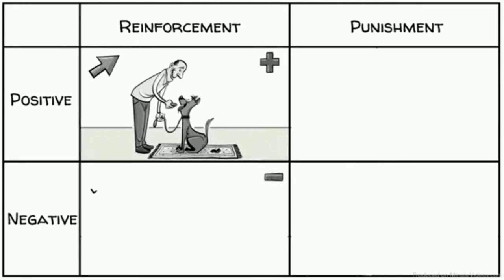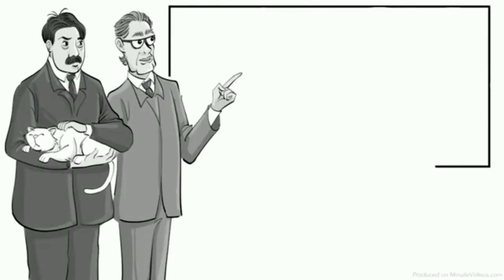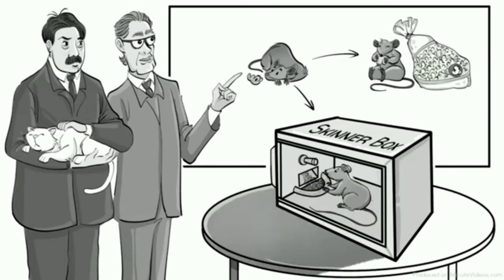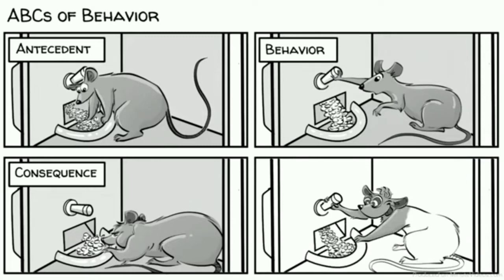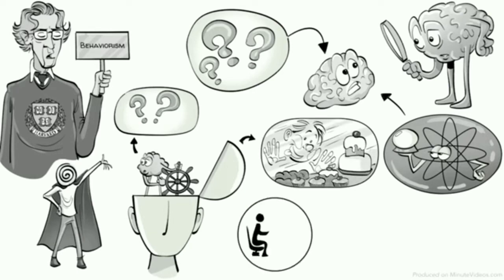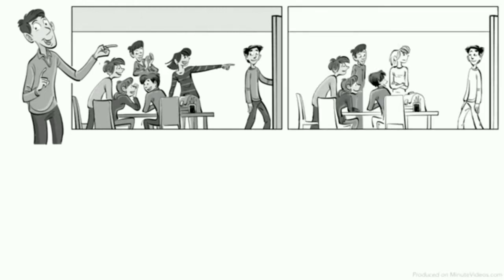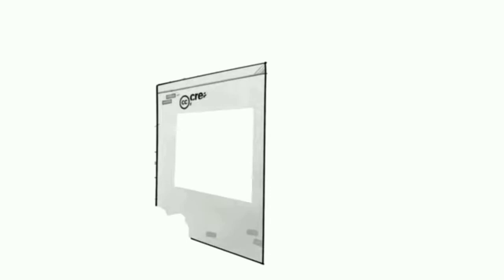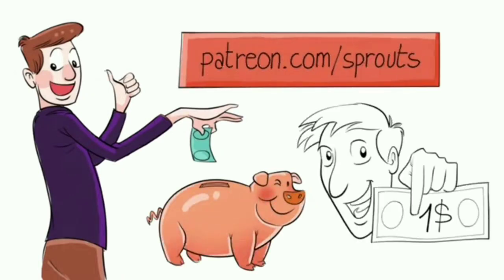WHAT IS OPERANT CONDITIONING | B.F SKINNER | REINFORCEMENT AND PUNISHMENT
This channel does not claim any ownership to this materials uploaded. This is for Educational and Informational purposes only.

And would love to help those who chose to review online.

Let Review English Major Only
Let Reviewer
Preboard Let Reviewer
LPT
future Educator
PRC Reviewer
Let review for english majors 2020
Actual let exam 2020
Let reviewer for march 2020
Let reviewer for september 2020
CBRC free let review
Let online reviewer
Let mock board exam
Let final coaching
Let preboard exam
PNU let preboard exam
Free reviewer with answer key
Let review professional education
Let review general education
Assessment of Learning
Principles and Method of Teaching
Educational Technology
Curriculum Development
Practice Teaching
Field Study
Educational technology
Foundation of education
Field Study
English majors
educ Test bank
Educ Testbank
Professional Education
Study
educational
review
advance learning
Sample exam
summaries assessment
diagnostic
measurement
formative
assessment tool
placement
Education
Educ Test bank
Educ Testbank
Testing
Punishment
Reinforcement
Operant conditioning
B.F Skinner